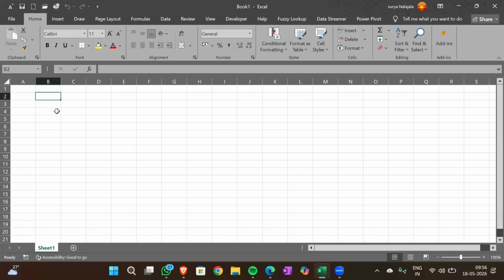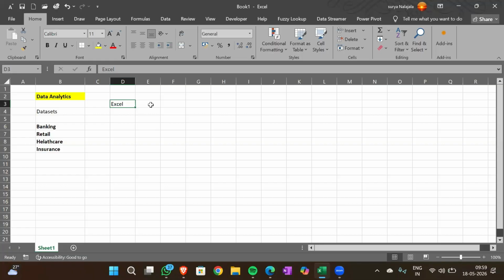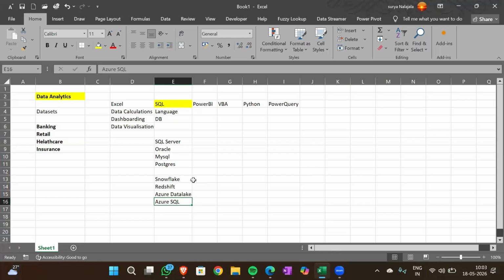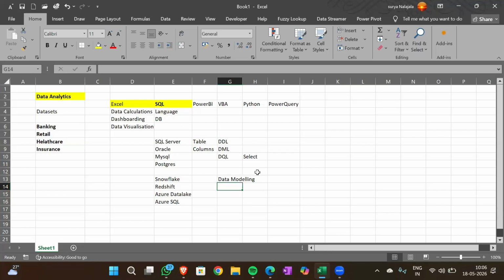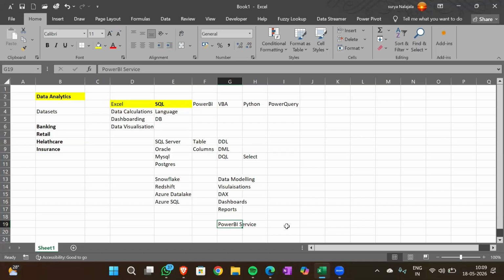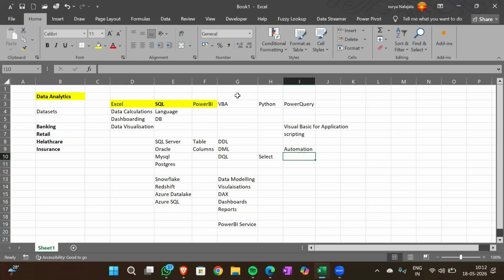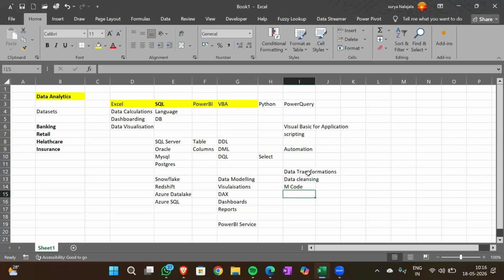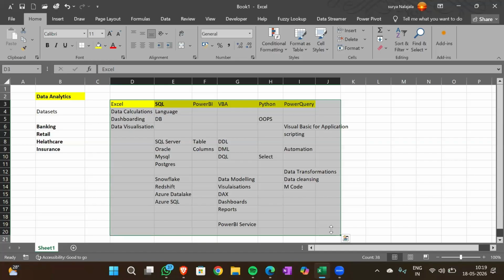Data Analytics - Demo Session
🚀 Become a Job-Ready Data Analyst in Just 3 Months!

Looking to build a successful career in Data Analytics? Join Flair Technologies and master the most in-demand tools used by top companies.

📚 Course Covers:

Microsoft Excel (Advanced)
SQL

💡 What You'll Get:
✅ Interview Preparation & Resume Support
✅ Placement Assistance
✅ Recorded Sessions for Revision

Whether you're a student, fresher, working professional, or career switcher, this course is designed to make you industry-ready with practical skills.